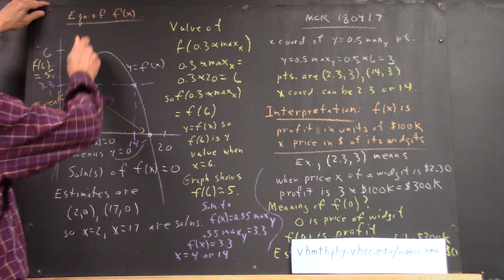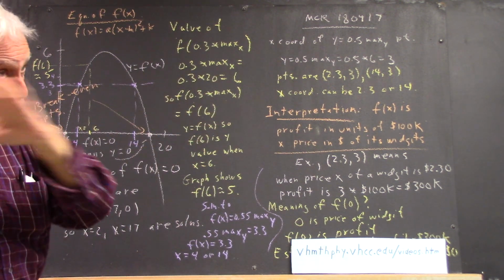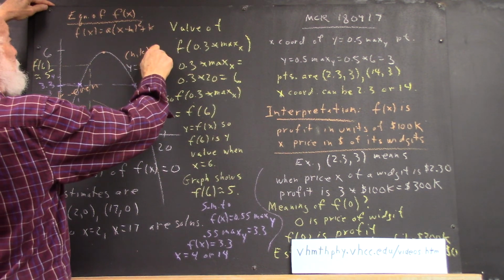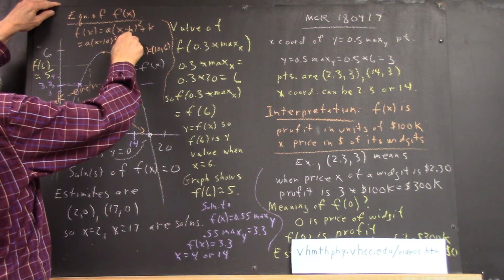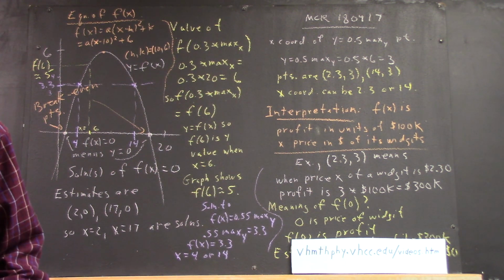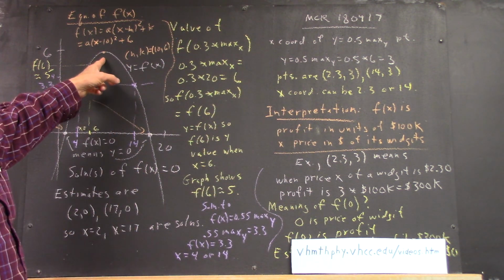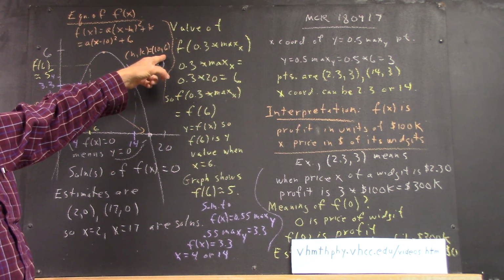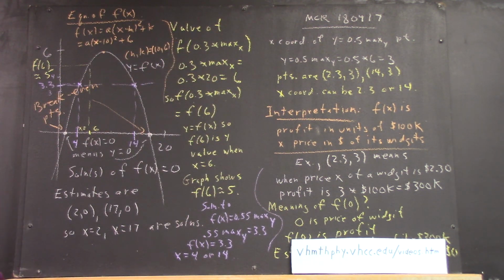dagpc 2235 equation of given parabolic graph vertex gives us h and k of vertex form still need to